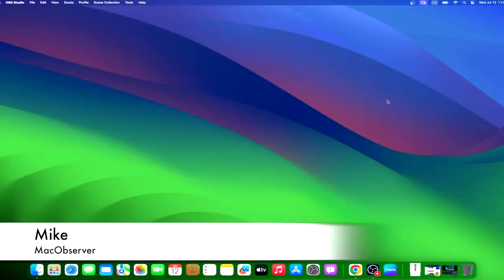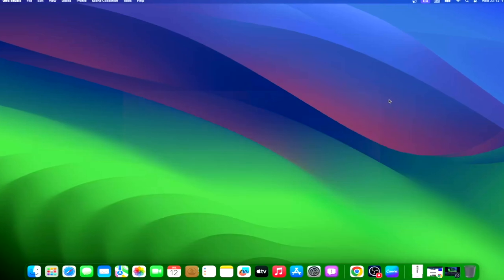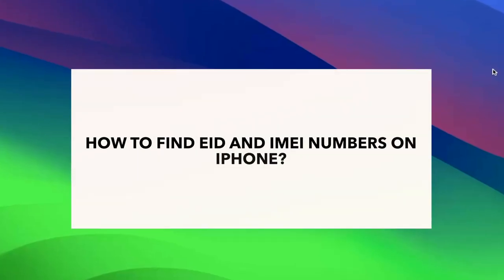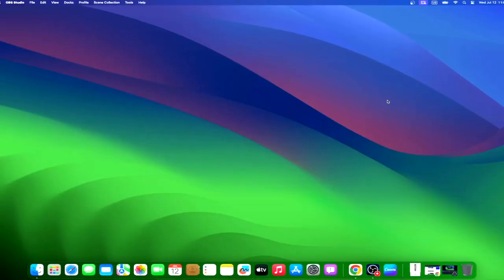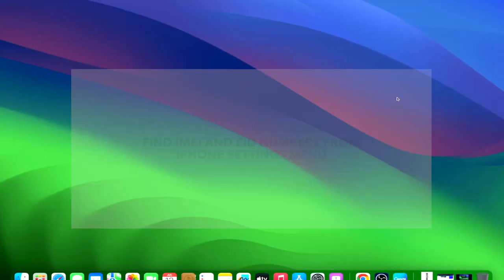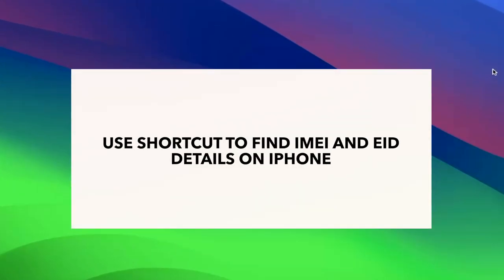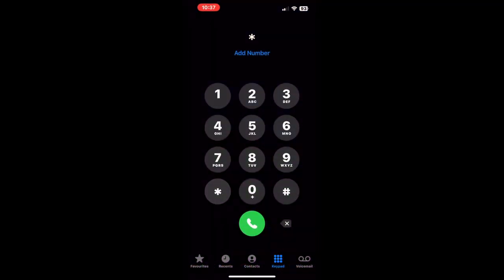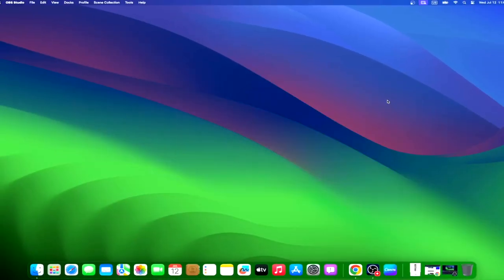How to Find Your iPhone EID and IMEI Numbers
Are you trying to locate your iPhone's EID or IMEI numbers but have no clue where to start? Don't worry! In this step-by-step tutorial, we show you exactly how to locate these crucial identifiers swiftly and easily.